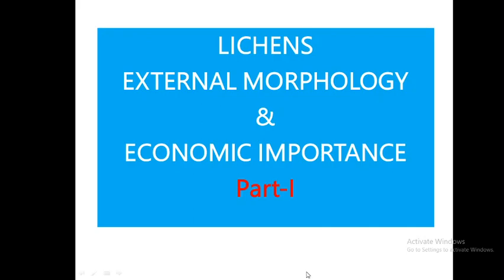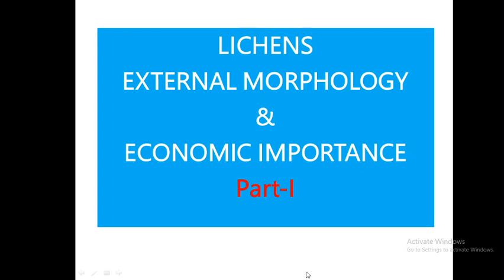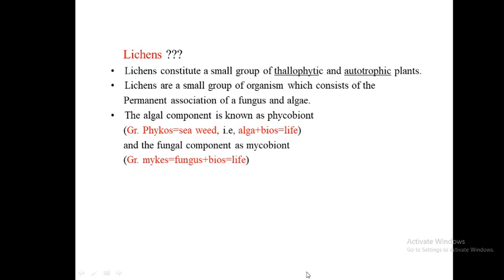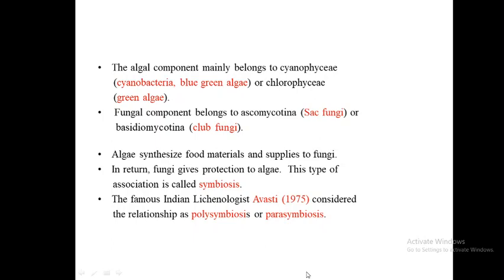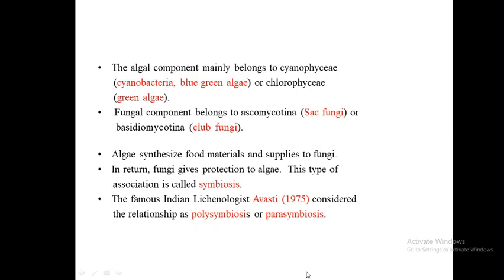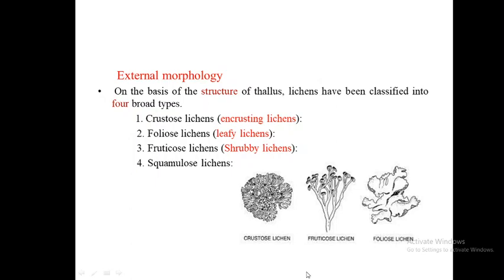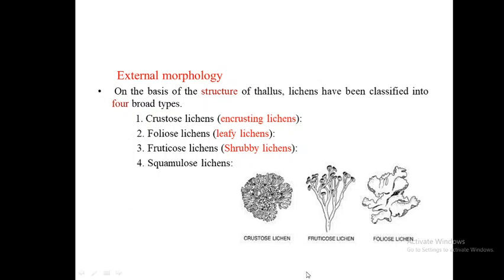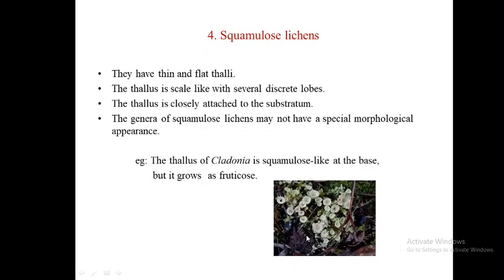Lichen External Morphology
Lichens